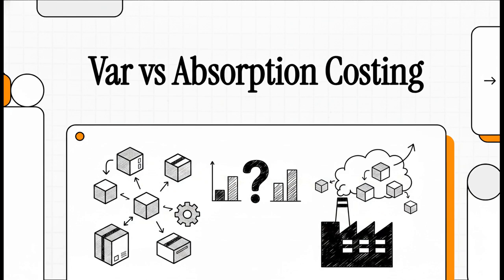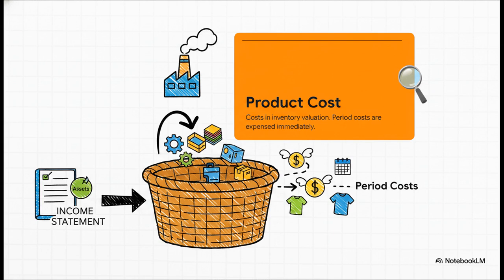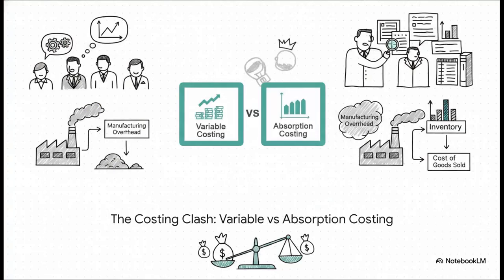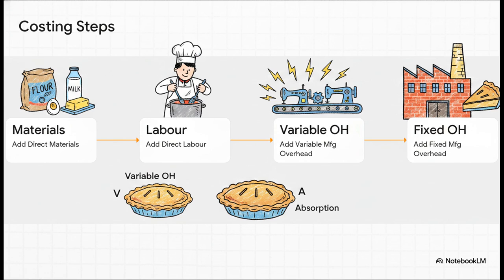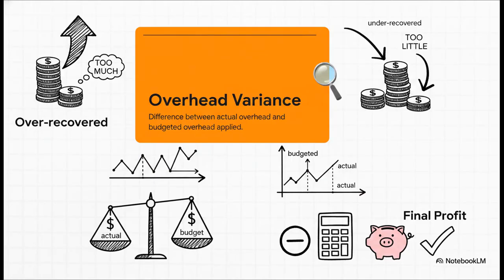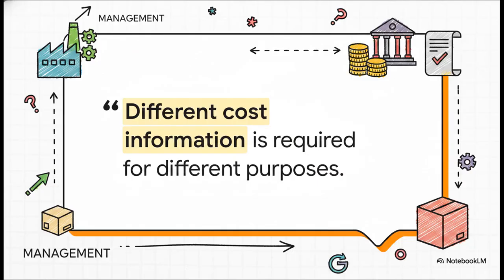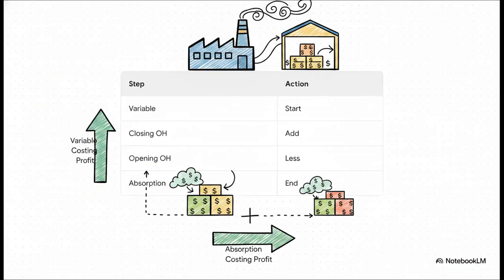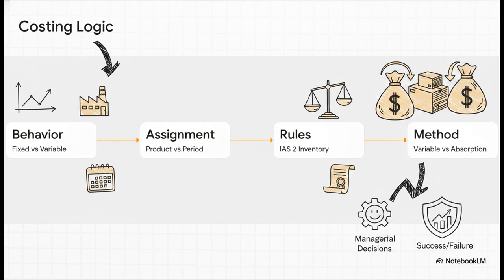Variable vs Absorption Costing | IAS 2, Profit Reconciliation & Overhead Allocation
Understand how variable costing and absorption costing work, how inventory affects profit, and why different costing methods produce different financial results. This video covers cost behaviour, cost assignment, manufacturing overheads, IAS 2 inventory valuation, overhead recovery, profit reconciliation, and FIFO vs weighted average implications through clear explanations and practical examples.